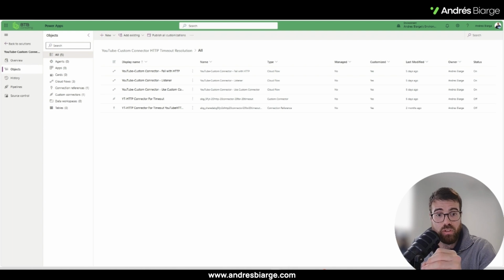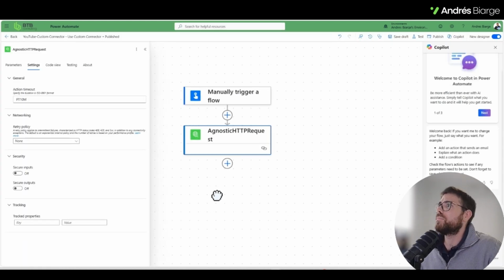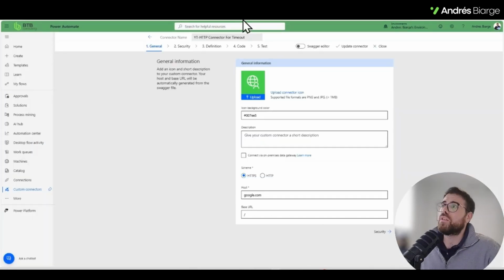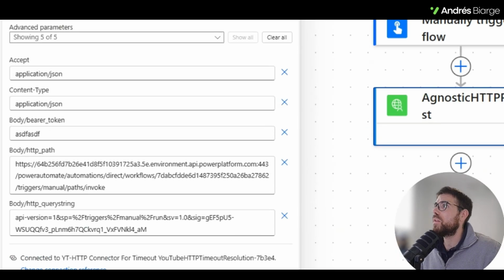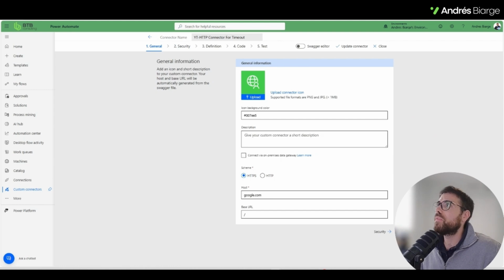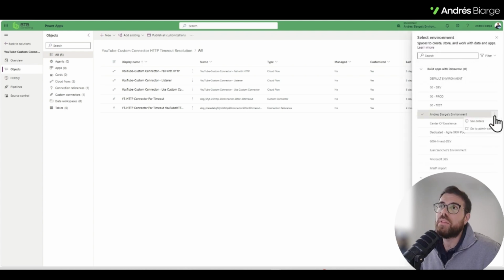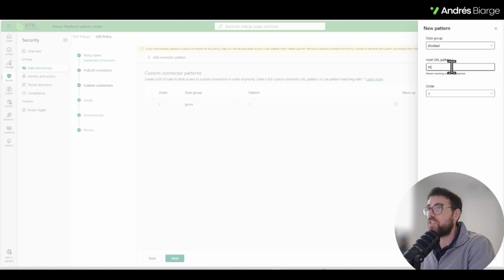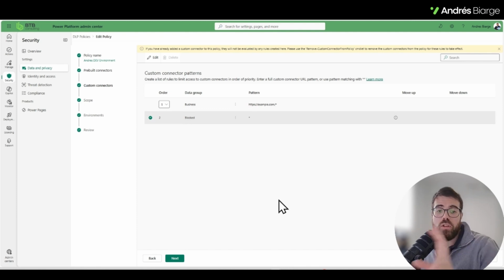How to Avoid the 2-Minute Timeout in the HTTP Connector: Custom Connector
A Custom Connector in Power Automate is the ultimate solution to overcome the 2-minute limit of the HTTP connector and work with any endpoint.

In this video you’ll learn how to create an agnostic and configurable Custom Connector for development, test, and production environments. Plus, you’ll discover how to protect your organisation with DLP Policies to avoid security risks.

❓ Have you ever wondered how to avoid timeout issues in Power Automate?
❓ How would you solve the problem of multiple environments without breaking your flows?

✅ How to create a Custom Connector without limitations
✅ How to make it agnostic and adaptable to any endpoint
✅ How to protect your organisation with DLP Policies

📩 If you want to learn more about this topic or need help applying it in your organisation, get in touch with me through my Newsletter. Write to me and I’ll reply

00:00 - Intro
00:45 - Real Project Context and Challenges
01:28 - The Problem: HTTP Connector Timeout and Limitations
02:11 - The Solution: Building an Agnostic Custom Connector
03:16 - Injecting Code into the Custom Connector
06:08 - Security and Governance with DLP Policies